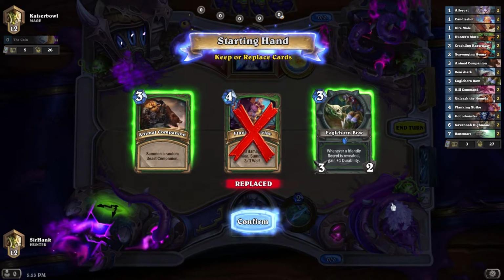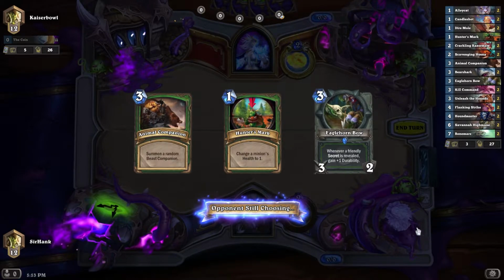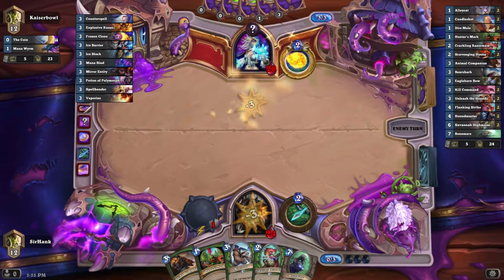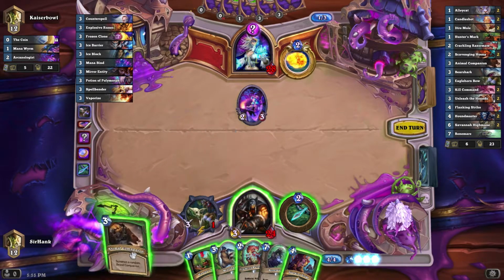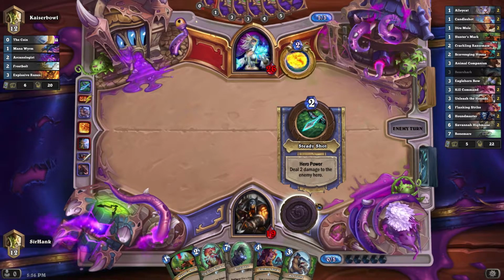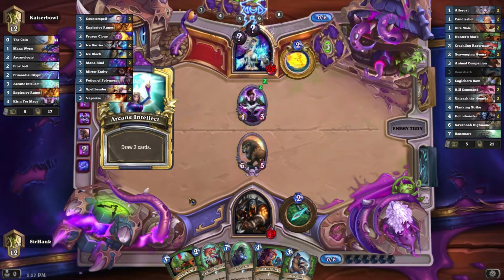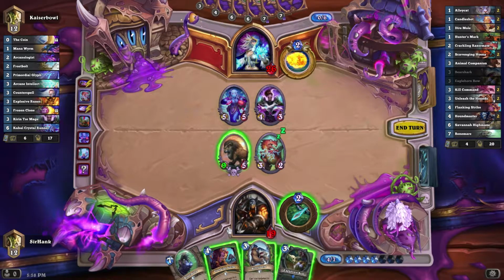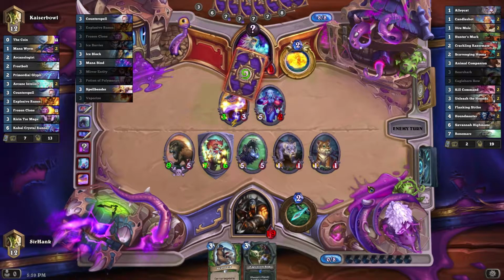Budget Midrange Hunter: Board Control Bananza! - [Hearthstone: Kobolds & Catacombs]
If you enjoy this episode, please be sure to like, subscribe, and leave a comment below so that I know, I really appreciate your support and it is the best way to help the channel grow!

Hey everyone, in today's episode of Hearthstone we’re featuring another great option for new and free to play players, Budget Midrange Hunter! This deck features many favorites from past expansions but does have some very powerful new openers in Candleshot and Dire Mole. In addition to this, Flanking Strike adds a much needed tempo option and closers like Savannah Highmane and Bonemare let you finish strong. I was able to do very well with this deck, so I hope you like the videos!

Decklist: AAECAR8AD40BqAK1A+sH2wntCYEK/gzquwKOwwLXzQKmzgLd0gLh4wKL5QIA